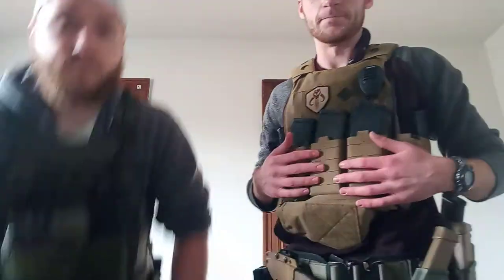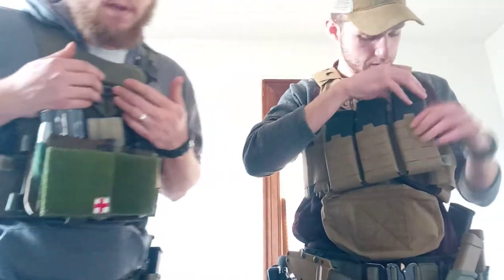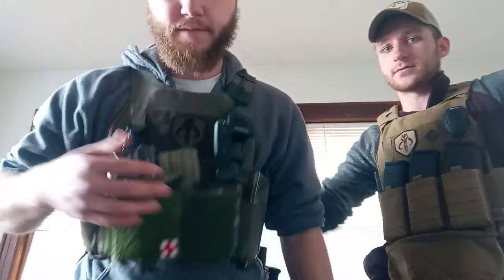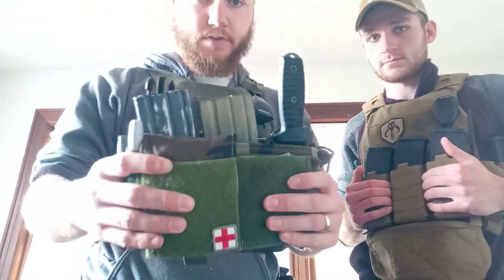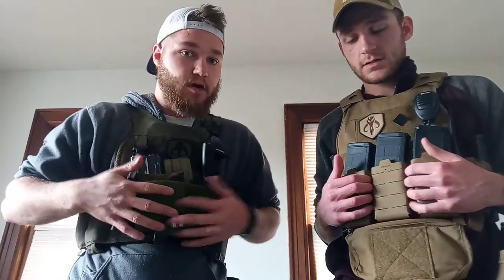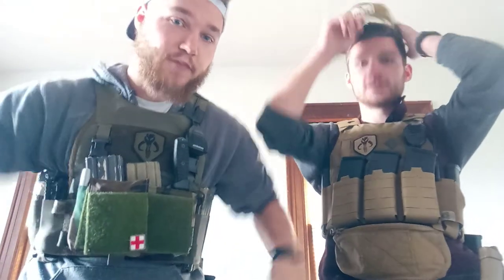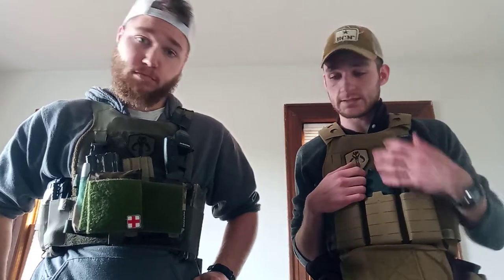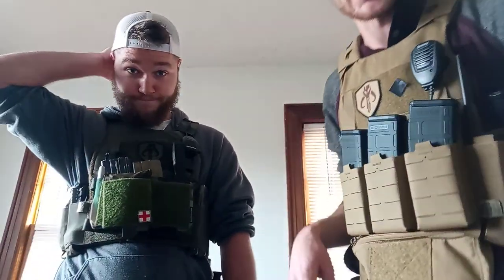"Plate Carriers" Rig Rundown (Part 3)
Part three of our five part series going over out gear and why we have it. Watch the first 2 for more details in the description. Enjoy